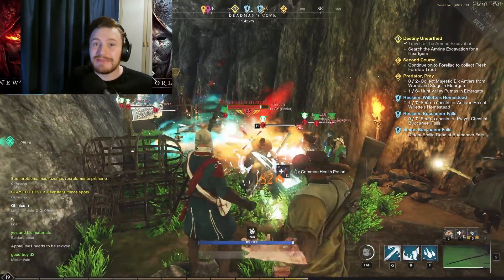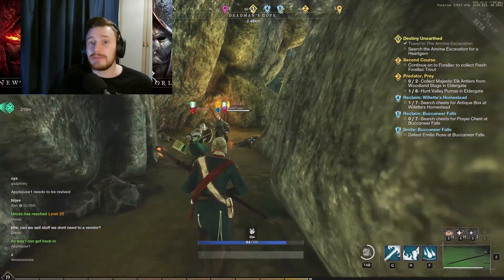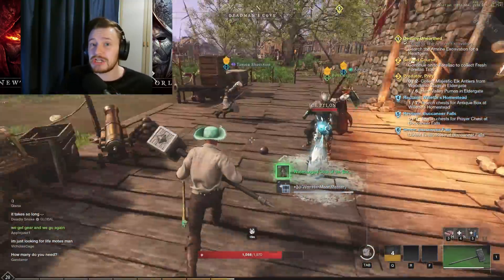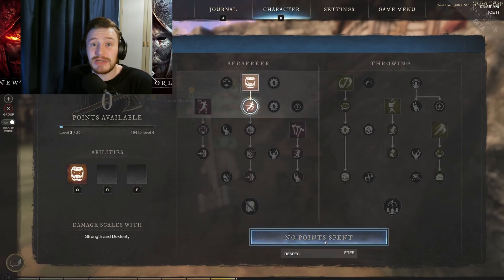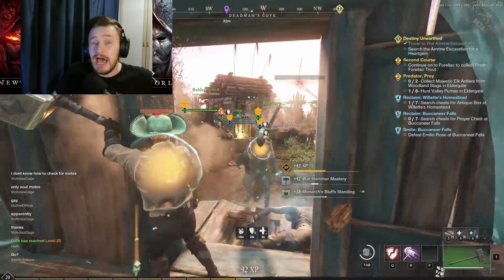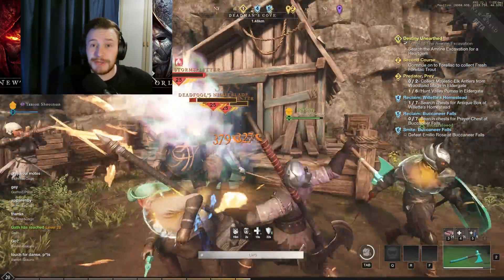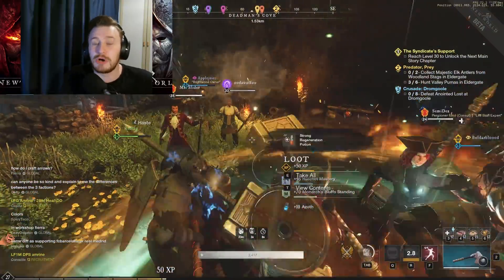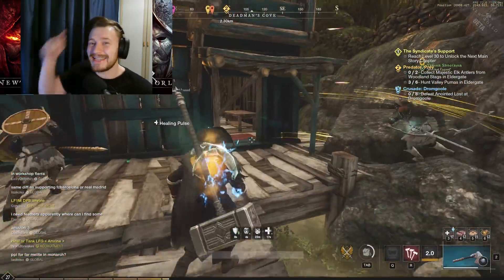New World Role ESSENTIALS - Things EVERY Tank, Healer & DPS Need To Know!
New World Role Essentials! Things Every Tank, Healer & DPS Player Needs To Know in New World! Hot To Effectively Tank, DPS & Heal in New World. New World Role Basics and Overview!

Hopefully you all find this video useful as a summary of what each role is and should do in new world and if you have any top tips for any of the roles yourself be sure to drop them in the comments below!

0:00 - Role Essentials
1:07 - Explaining Role Basics
3:05 - Essentials For Each Role - DPS
6:38 - Essentials For Each Role - Tank
7:46 - Essentials For Each Role - Healer
8:53 - Generic Role Setup
9:12 - Roles For PvE
10:50 - Roles For PvP
11:34 - Final Thoughts on Roles
12:45 - Outro, Please Subscribe!

New World Role ESSETNTIALS - Things EVERY Tank, Healer & DPS Need To Know!, Like, What Roles are in New World & How Do They Work, New World Roles Explained - How To Be More Effective in New World, Similar To, New World Role Need To Knows, Everyone Must Know These New World Role Essentials!